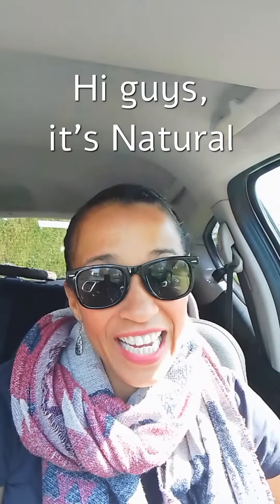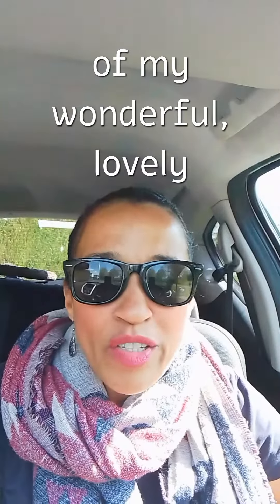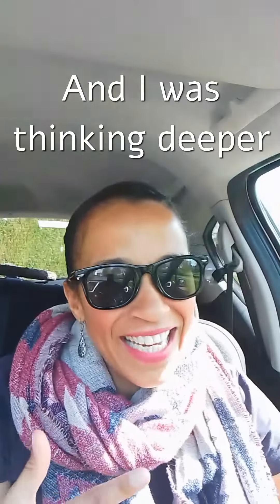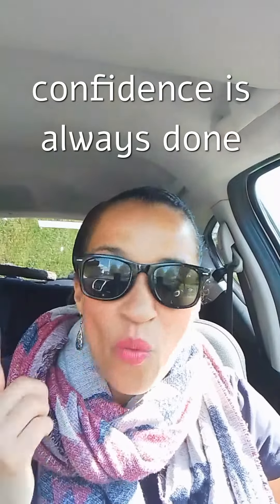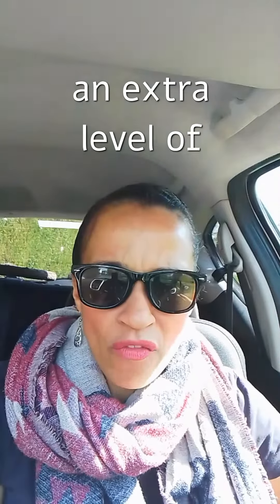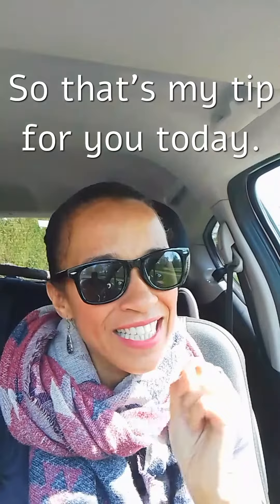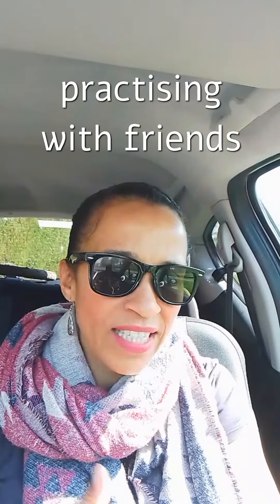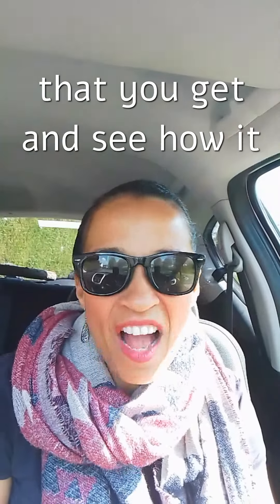Boost Your Confidence in Speaking English!👍🇬🇧😊englishspeaking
"Hi guys, it's Natural English with Sarah here. I'm sat in my car in beautiful sunny England and I've been thinking about confidence, especially confidence in speaking English. I've been teaching now for eighteen years in four different countries. And when I think back to all of my wonderful, lovely students, one of the things that stands out, that makes those special students stand out is the ones with confidence. And I was thinking deeper into this level of confidence. What does that look like on the outside?

And I realised that having confidence is always done with a smile! My students who smiled, whether it was online lessons or face to face lessons, they always seem to exude an extra level of confidence, and  it seemed to me like they were really enjoying speaking English even when they were making lots of mistakes, even where they couldn't remember the words and they were scrambling around trying to find a specific word.

They smiled, the moment they smiled, I smiled back and I thought about how it is when you're walking in the street. Especially here in the UK we're quite reserved when you walk in the street. Most of the time people put their eyes down and they're just getting on with their business. But if somebody stops or is walking opposite you? Opposite direction to you and they smile at you. Instantly I smile back and it makes me feel happy. It makes me feel a very small, brief moment of joy. And that is because the smile is a really amazing way to connect with another person.

 So that's my tip for you today. It's tip number two out of ten. And that is when you're practicing English today, whether you live in an English speaking country or you're practising with friends or colleagues in the workplace, wherever you may be, I want you to practice English with a smile. Doesn't mean you need to be smiling like a crazy person every five seconds, but just throw it in there when you make a mistake, laugh it off and smile and see the reaction that you get and see how it builds your confidence. Have a lovely day!"